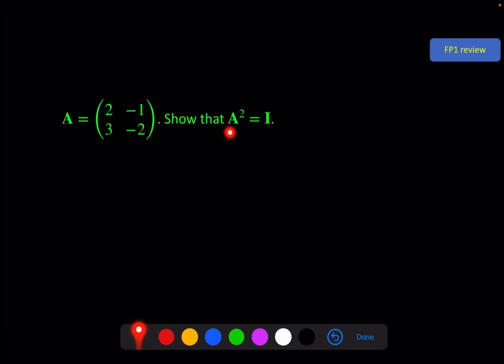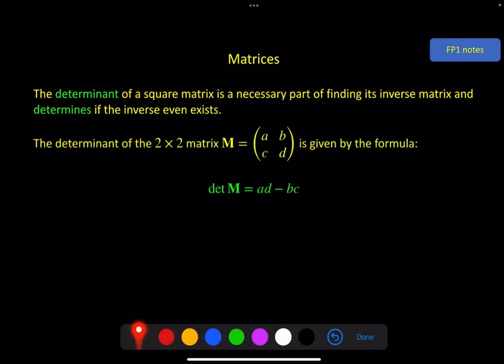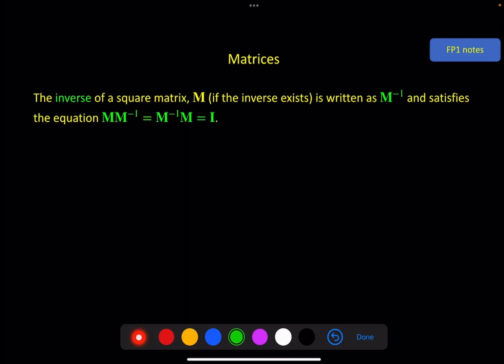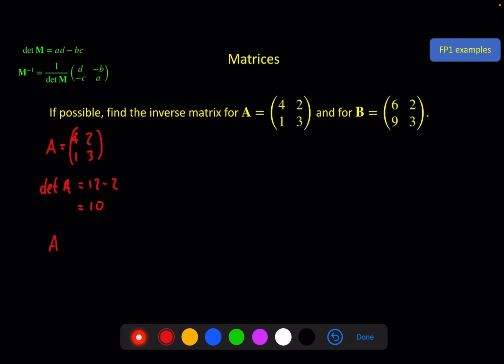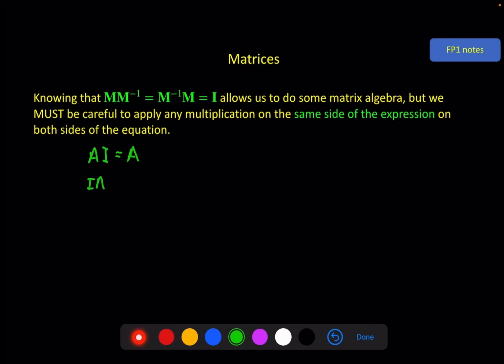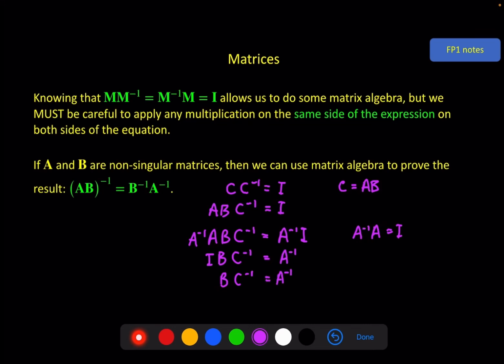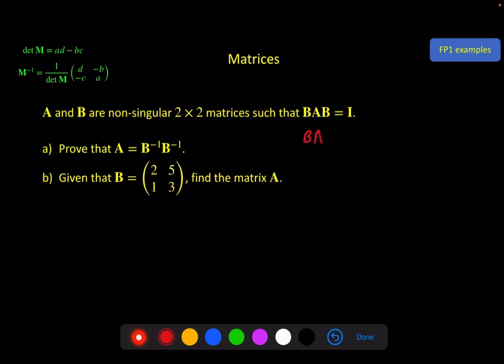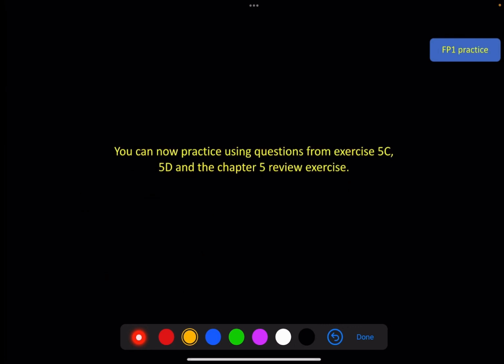Further Pure 1 - Matrices - Video 3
Find the determinant and inverse of a 2x2 matrix. Introduction to matrix algebra.